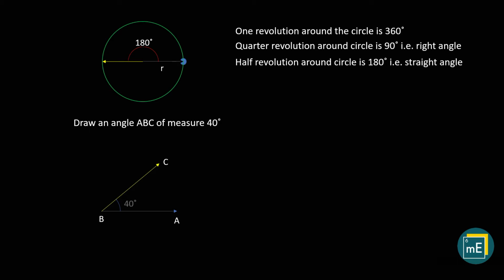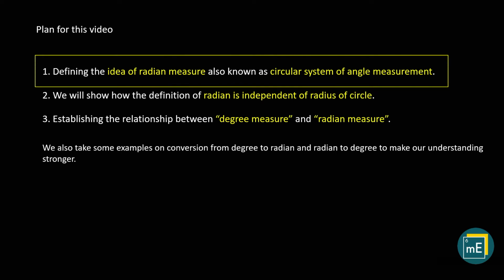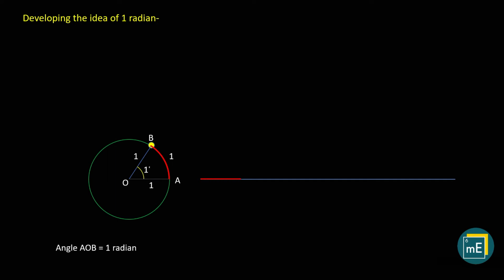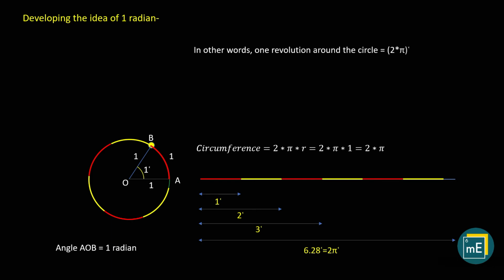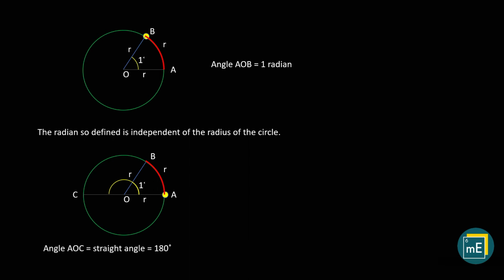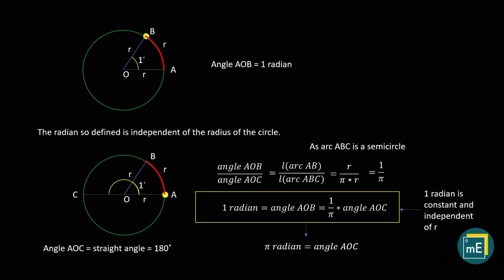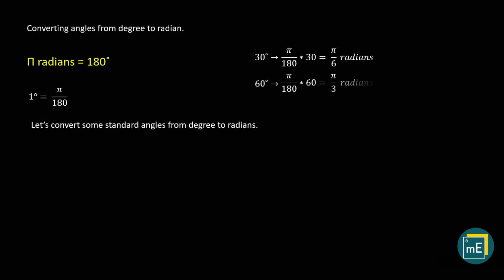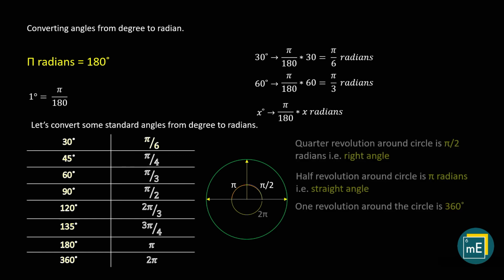Trigonometry Part - 4 : Angle measurement in Radian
Understanding the circular system of angle measurement by developing idea of Radian intuitively. Thus, establishing the relationship between radian and degree measure of an angle.